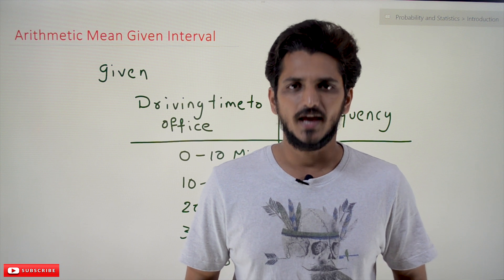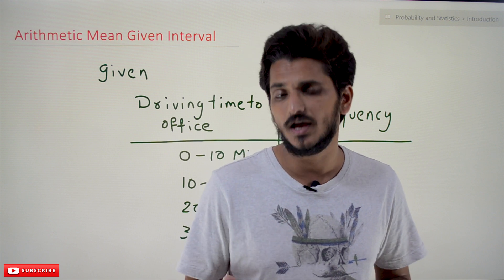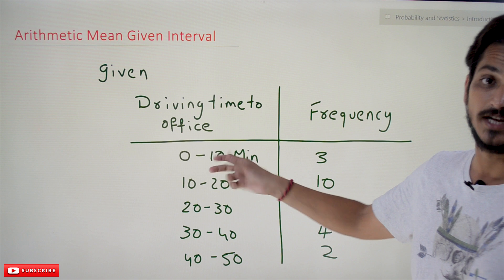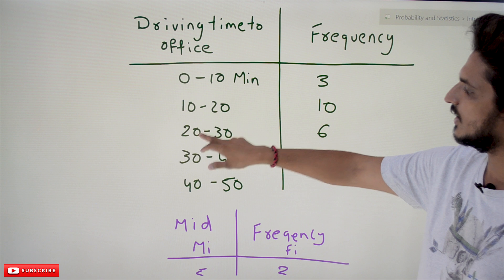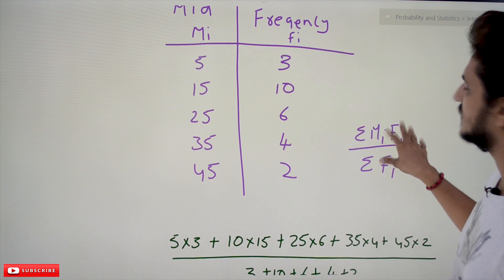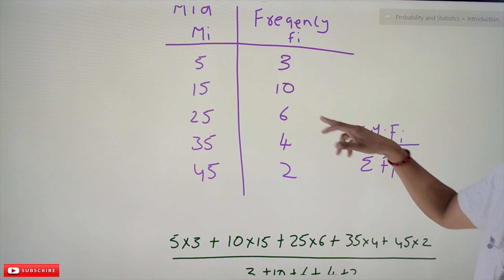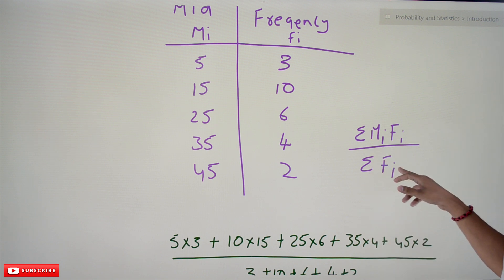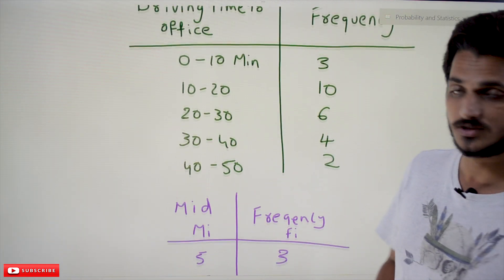Arithmetic Mean Given Intervals || Lesson 3 || Probability & Statistics || Learning Monkey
Arithmetic Mean Given Intervals
In this class, We discuss Arithmetic Mean Given Intervals.
The reader should have a prior understanding of arithmetic mean given frequencies. Click Here.
This example is very simple to understand.
We take an example and understand the arithmetic mean given continuous intervals.
Example:
The below table shows the data distribution for the driving time to the office.
They have provided time intervals.
Frequencies show how many persons are going to the office in the time interval provided in the table.
We consider the mid values for the intervals and find the mean given frequencies.
The equation to find the average is (ΣXiFi)/ΣFi.
X’ = (5*3 + 10*15 + 25*6 + 35*4 + 45*2)/(3+10+6+4+2)
X’ = 21.8